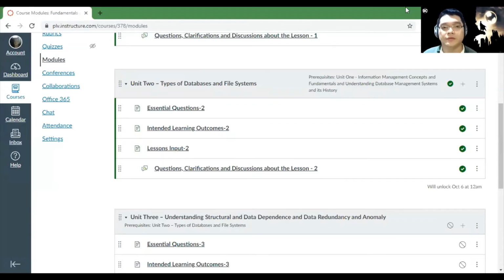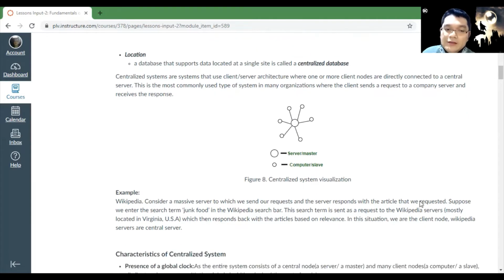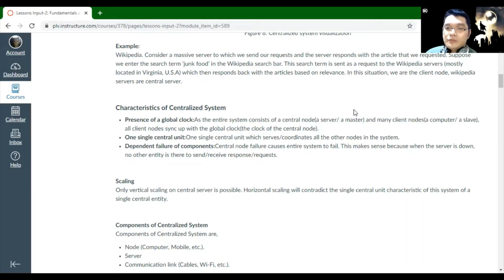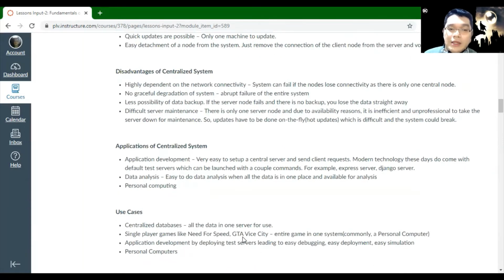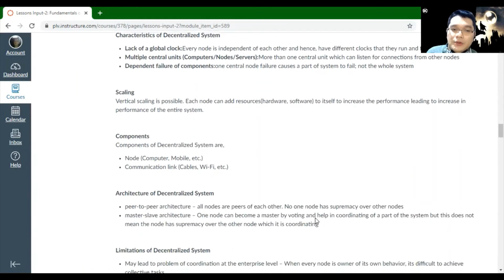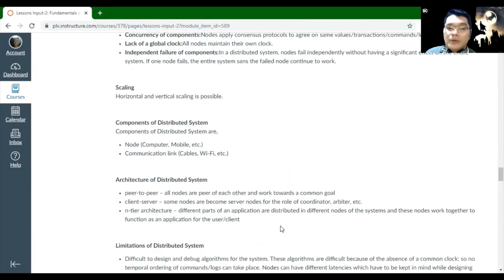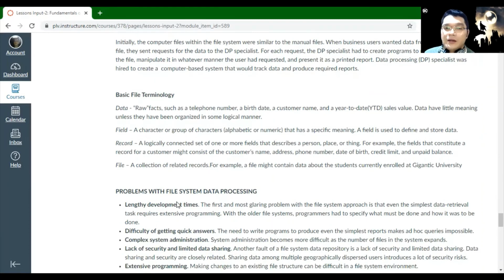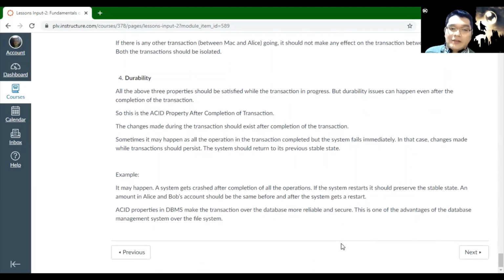Unit Two – Types of Databases and File Systems